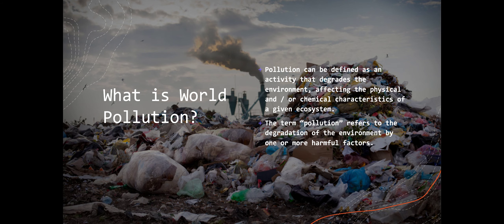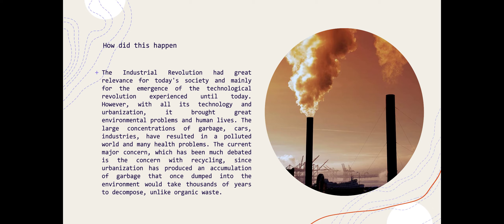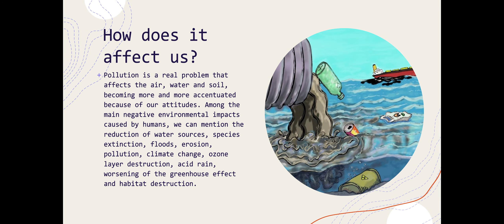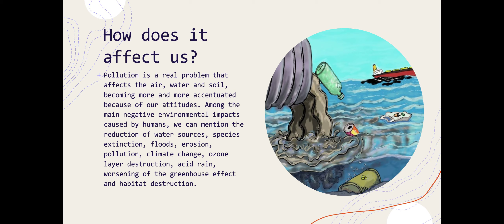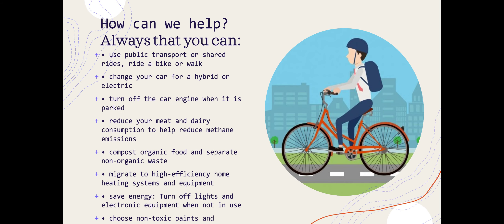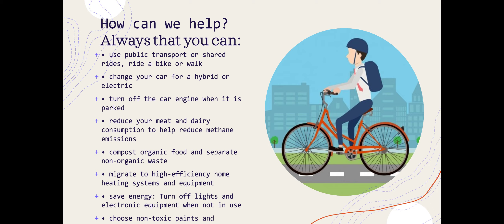Inter 2 - Global Polution